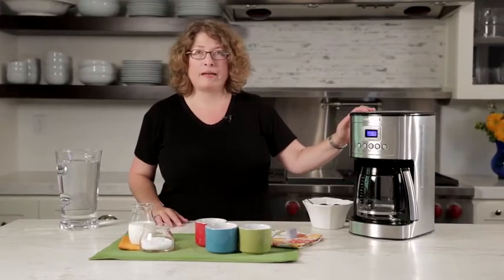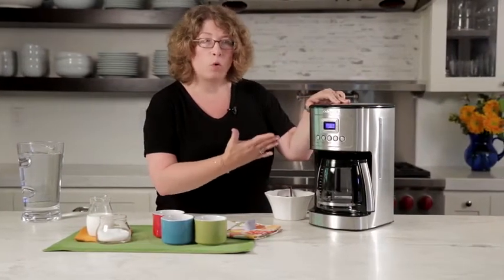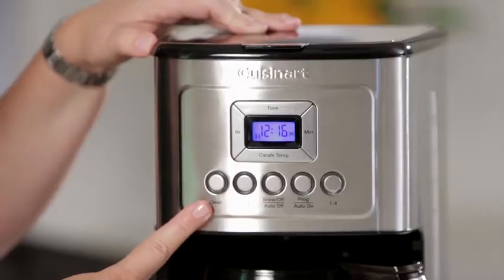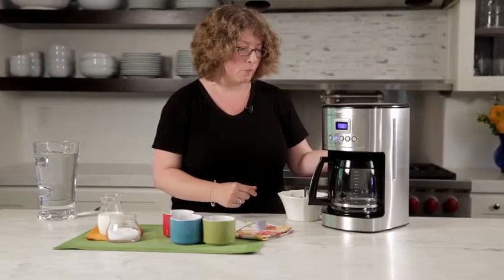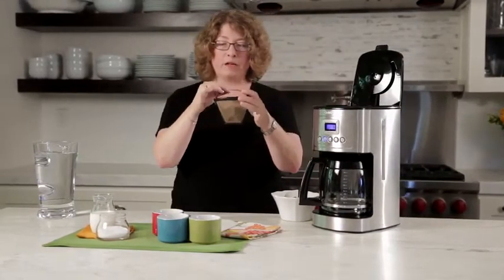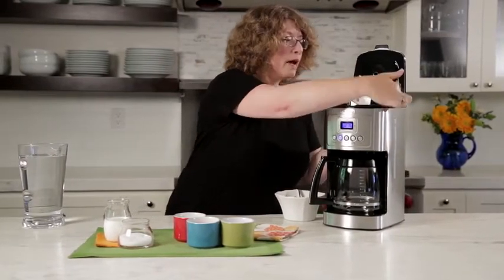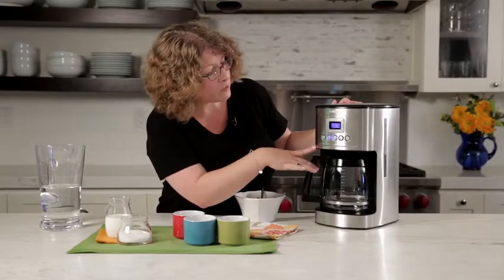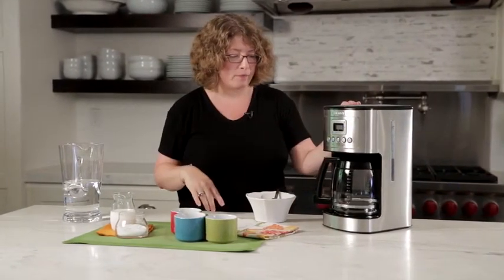Cuisinart 😋☕ DCC-3200P1 DCC-3200CP Perfectemp Coffee Maker, 14 Cup Progammable with Glass Carafe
Cuisinart DCC-3200P1 DCC-3200CP Perfectemp Coffee Maker, 14 Cup Progammable with Glass Carafe, Stainless Steel